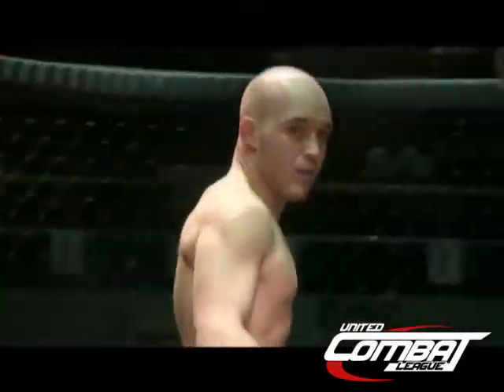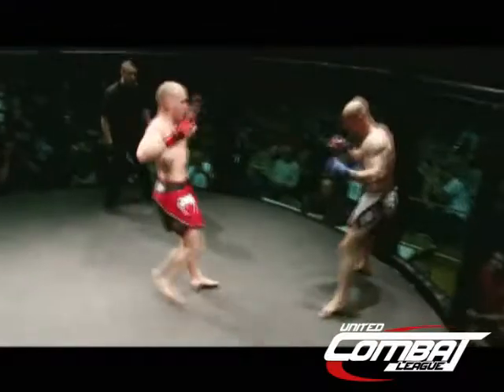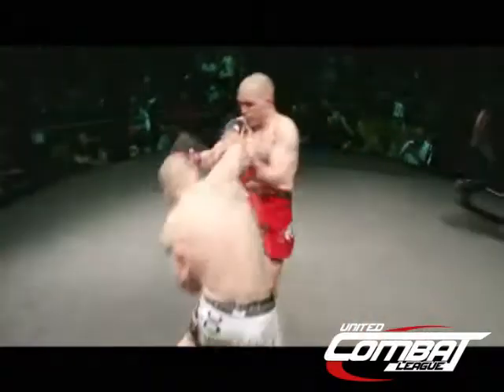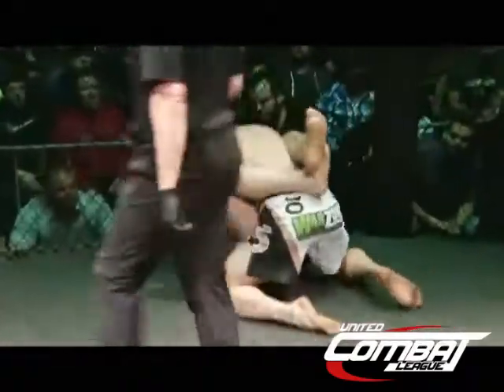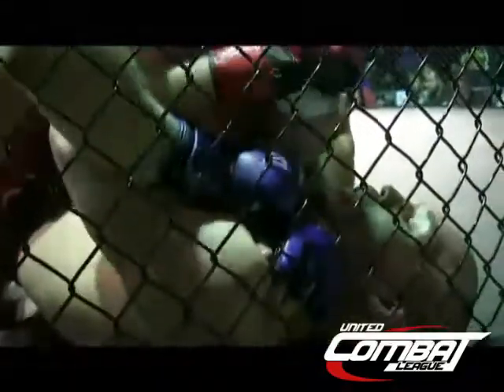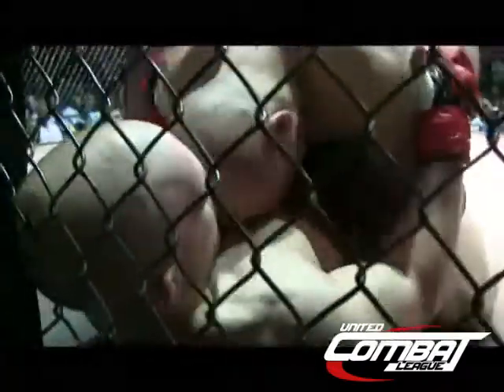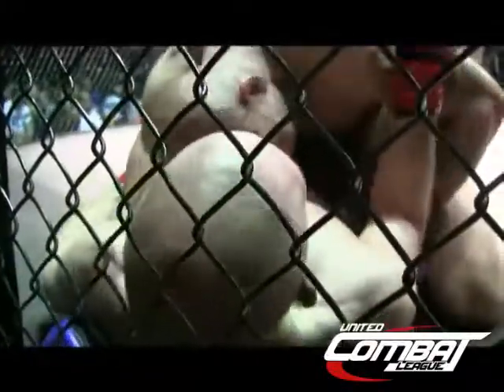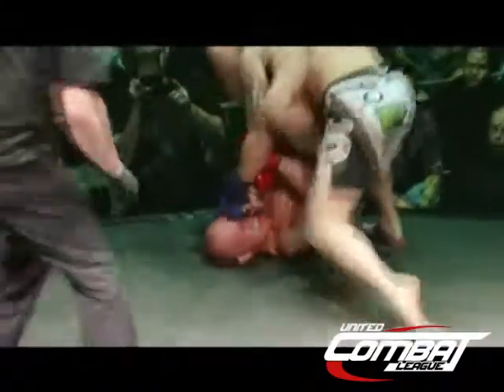Lance Surma vs Mike Demakes (UCL:Havoc In Hammond II 3/27/15)